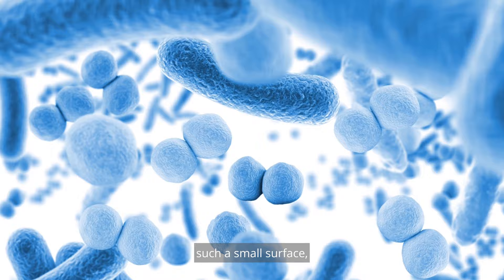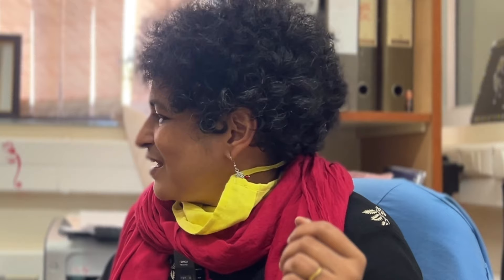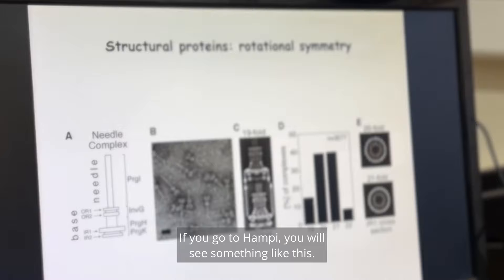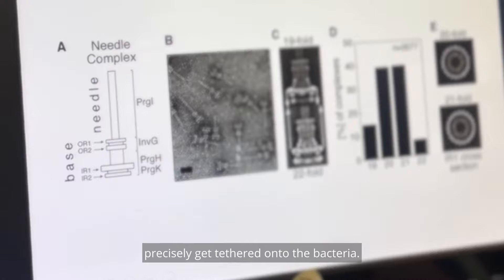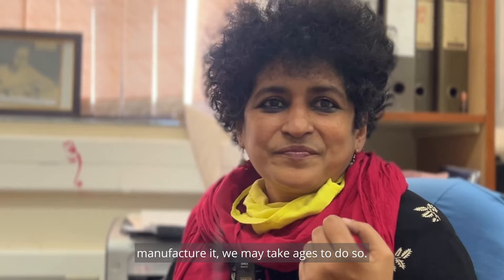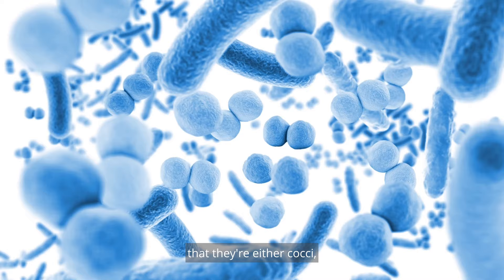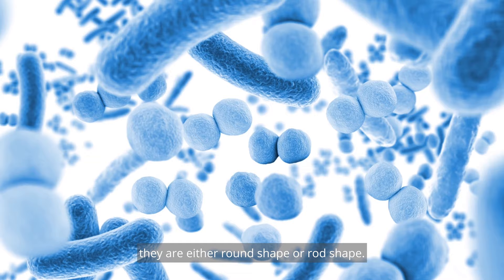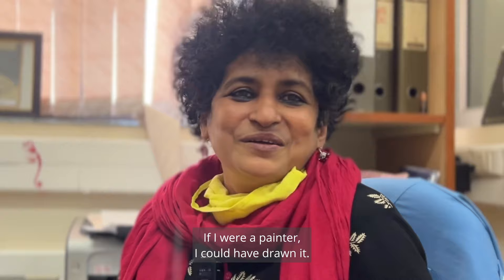Why bacteria are BEAUTIFUL!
Beauty is not the first word we associate with bacteria. But for scientists like Dr. Dipshikha Chakravortty, Astra Chair Professor in the Department of Microbiology and Cell Biology at the Indian Institute of Science in Bangalore, bacteria are incredibly beautiful. Here's an excerpt from my interview with her in which she describes why.

To learn more about our international study of the role of beauty in science,

This project as well as this video are funded by Templeton Religion Trust (Grant TRT0296)